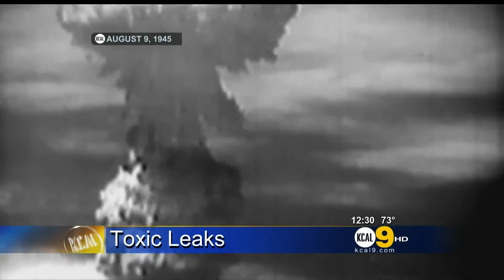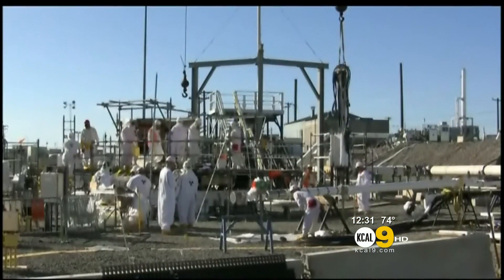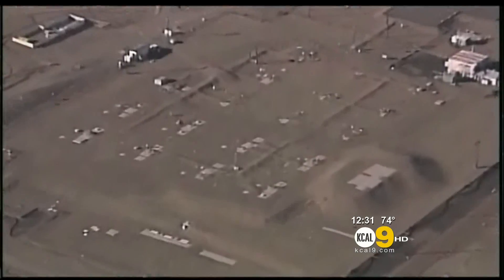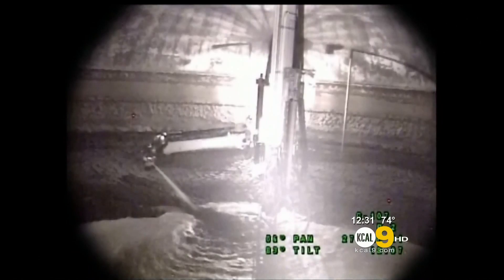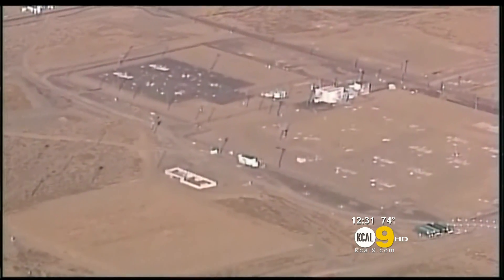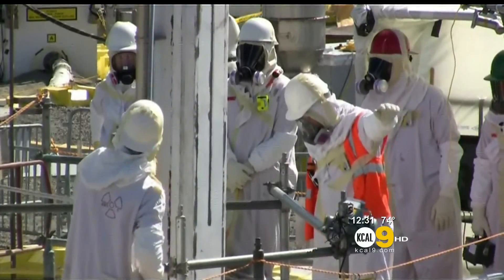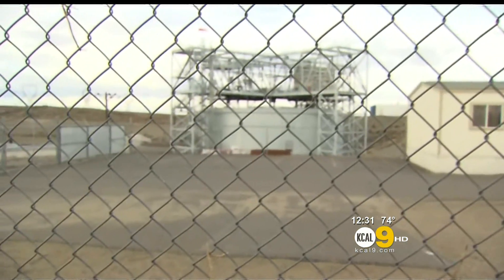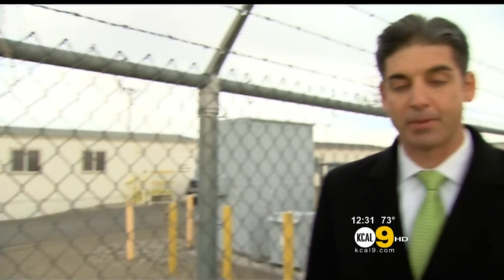Nuclear Waste Leaks In Hanford Washington | The Manhattan Project